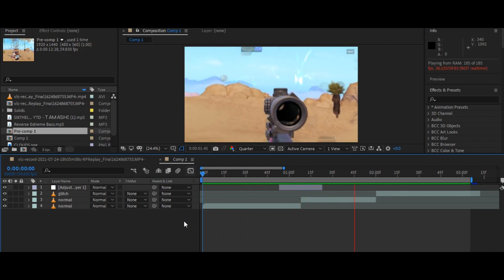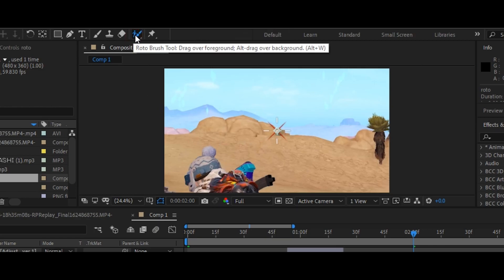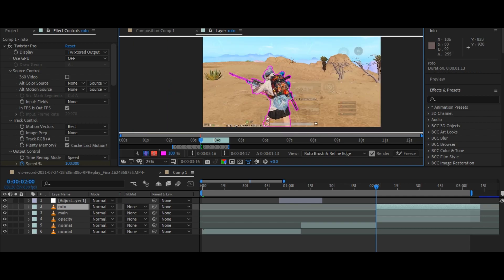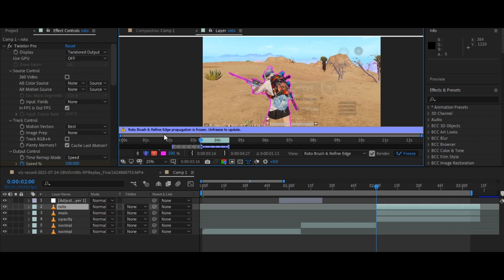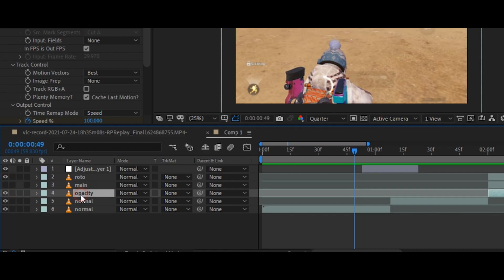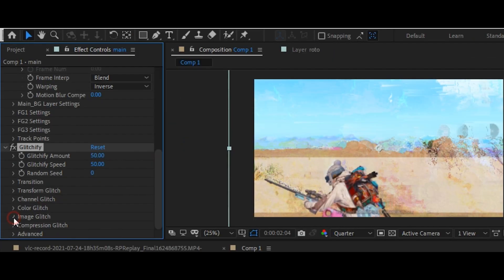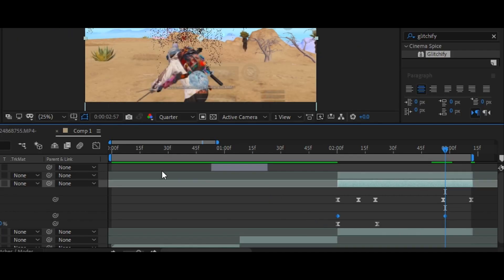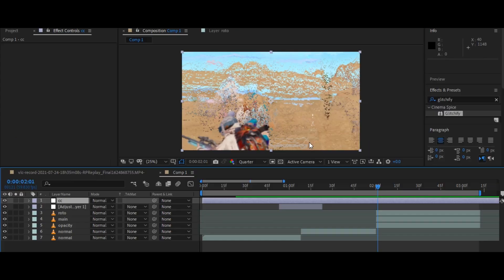Particles Effect in After Effects | Glitchify Tutorial | PUBG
Particles Effect in After Effects | Glitchify Tutorial

Advanced Glitch Particles Effect in After effects | Glitchify Tutorial | PUBG edit Tutorial
How To Do Glitchify
how to do glitchify effect in pubg
how to flow particles in the air pubg after effects
particles effect like
particles in the air effect like
particles in the air effect pubg
after effect tutorial particles